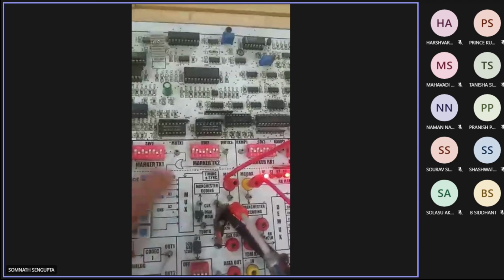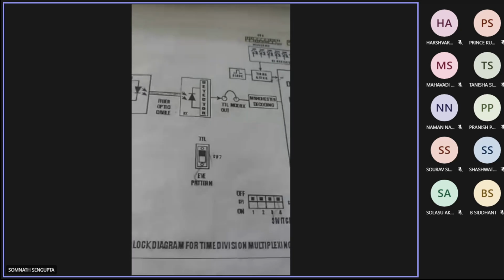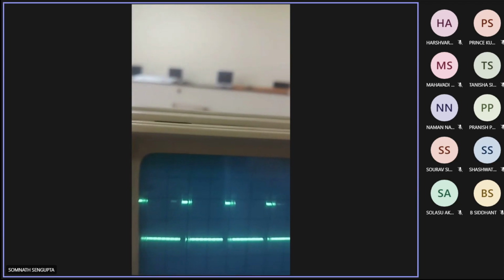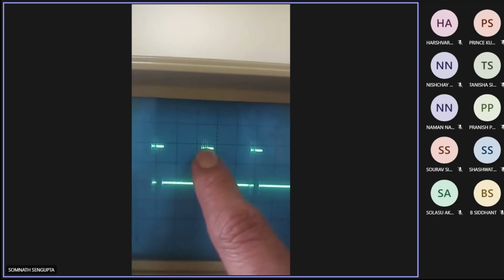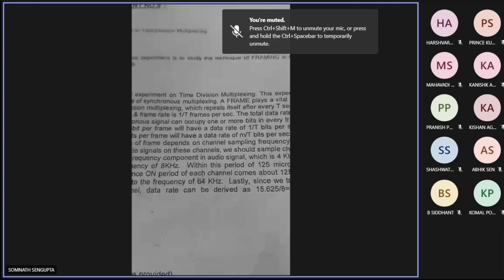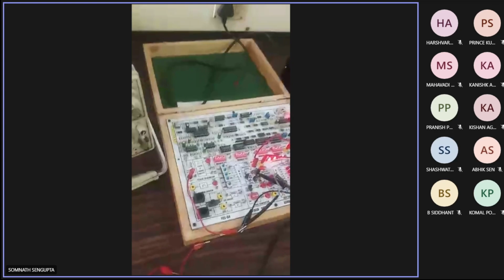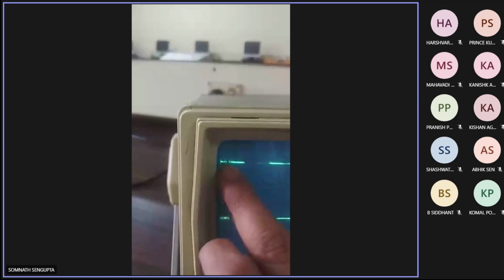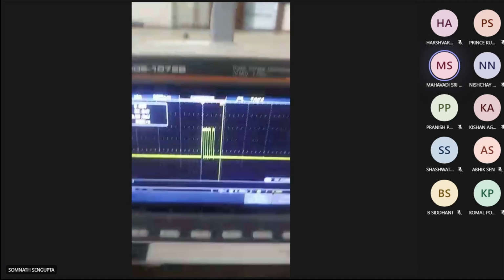FOC Lab | Exp 5 | 16/03/22